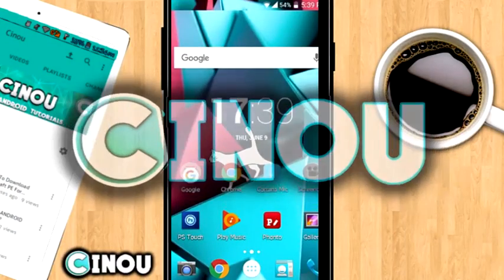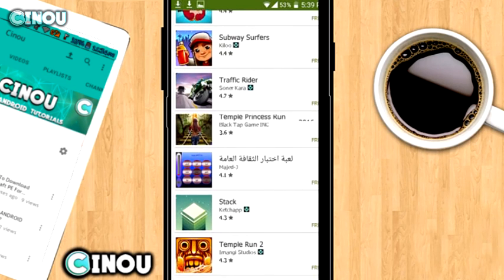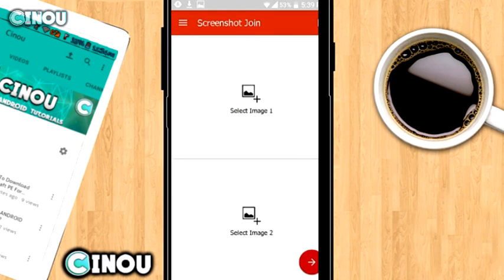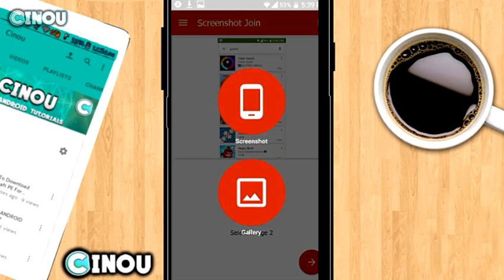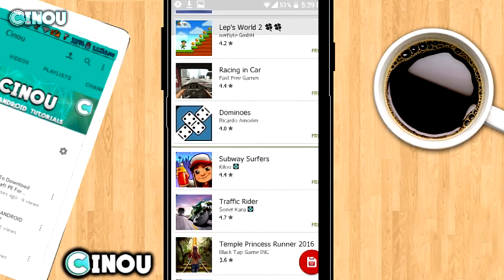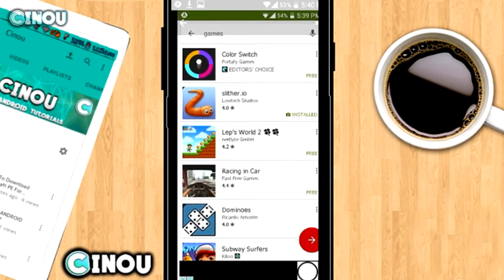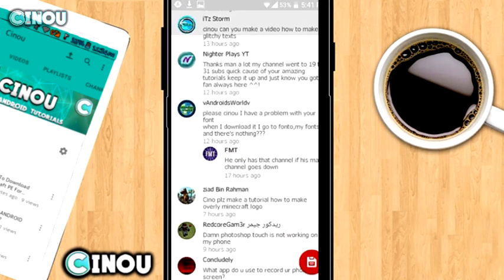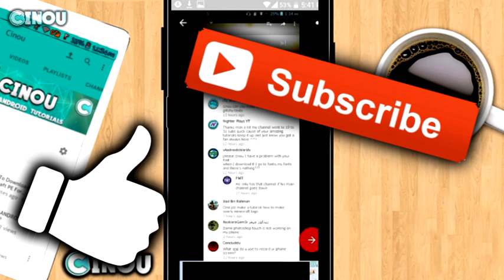How To Make a Panorama Screenshots on Android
.████████████ /LINKS\ ███████████

..█████████████| Music| ███████████████
█████████████|Need Help ?| █████████████

█████████████||Help me|| █████████████

♠ Cinou